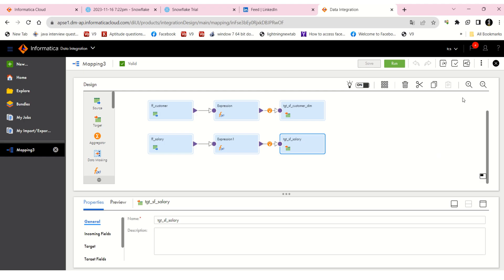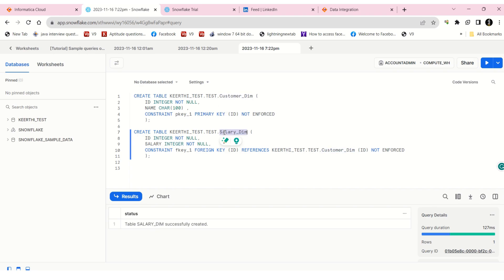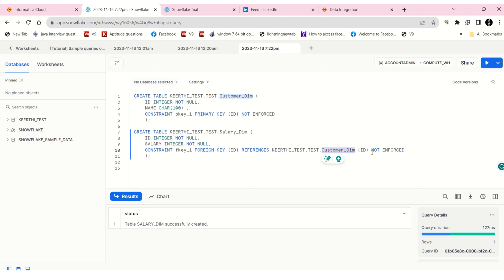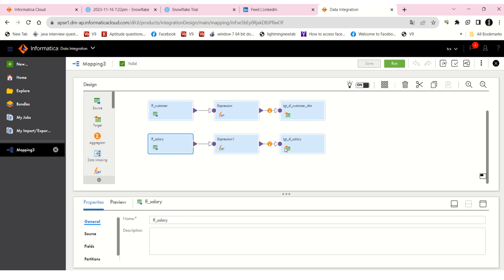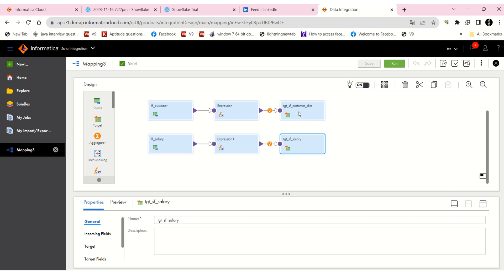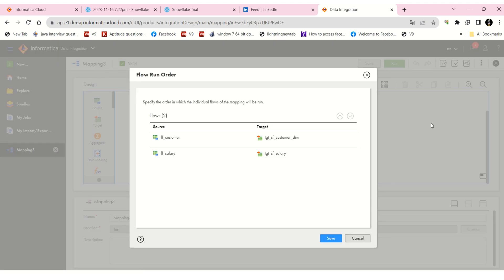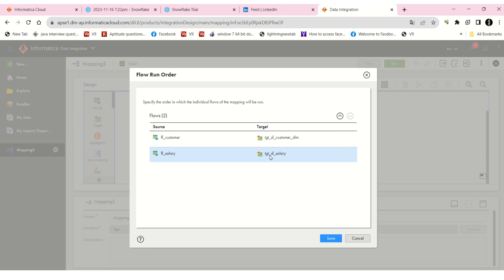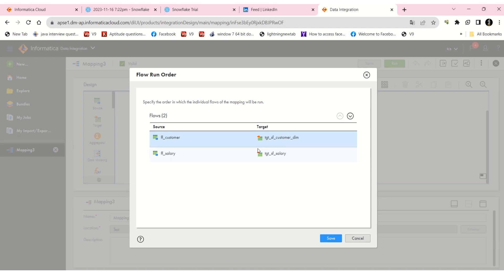Configuring flow run order in IICS | target load plan in IICS iics informatica |ITTechTeach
Configuring flow run order in IICS || Parallel flow execution control in Informatica cloud

flow run order,
flow run order in iics,
flow run,
informatica,
IICS
informatica cloud (IICS),
target run order,
target flow run order,
iics,
informatica cloud,
informatica cloud interview questions and answers,
informatica tutorial,
informatica interview questions and answers,
informatica powercenter tutorial,
informatica powercenter,
informatica cloud tutorial for beginners,
informatica tutorial in telugu,
informatica etl,
informatica lovers,
iics scenarios,